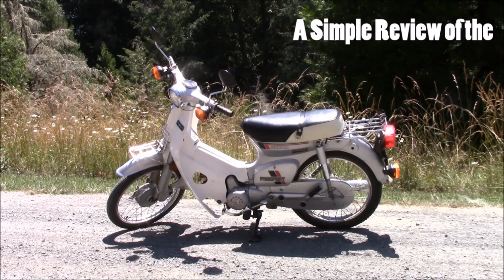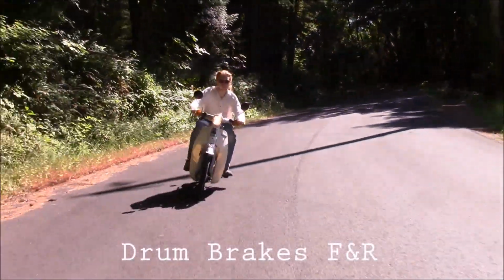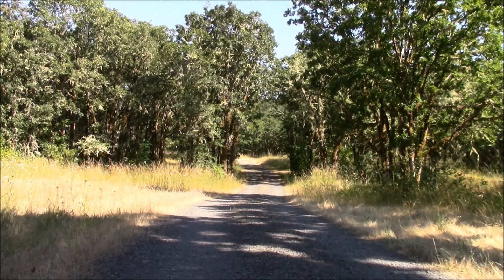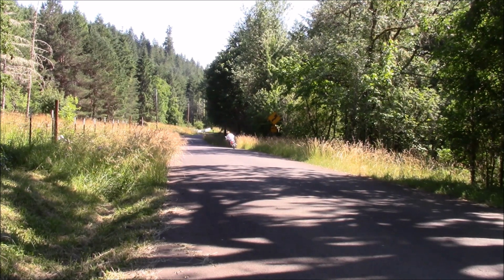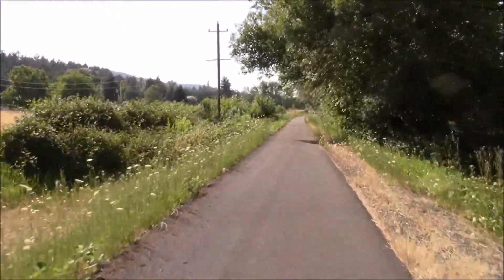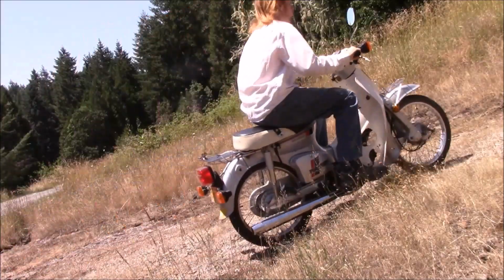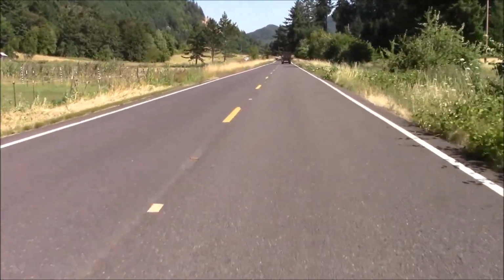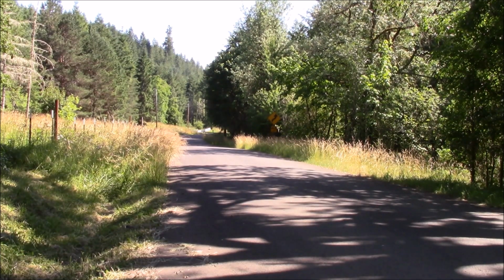Honda C70 Super Cub Passport REVIEW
1983 Honda C70 Passport Overview and Review. Learn more about this awesome motorcycle!